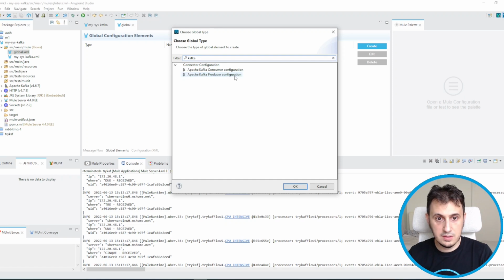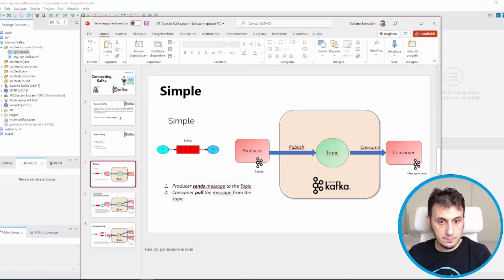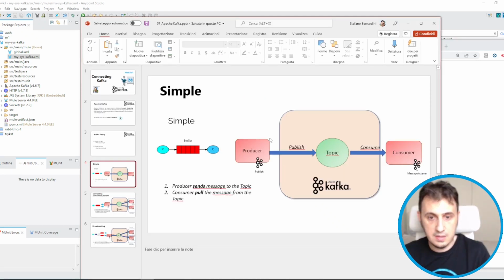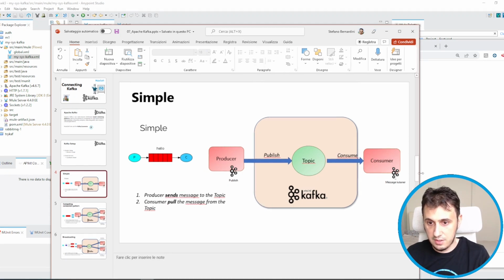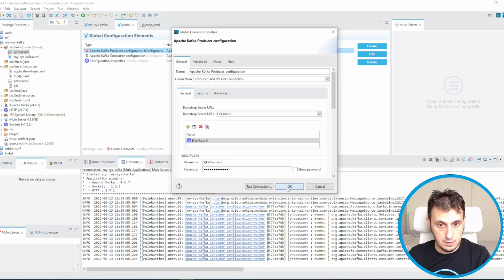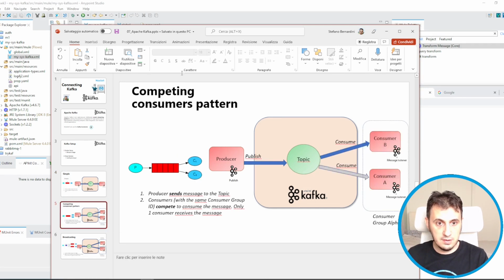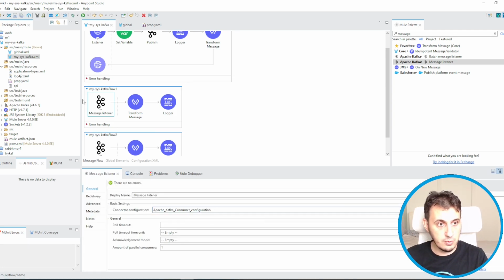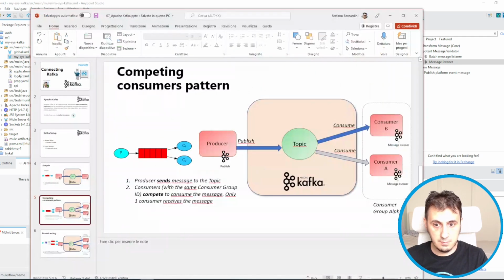MuleSoft - Connecting Apache Kafka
In this Integration Scenario, you will see how to use Apache Kafka with MuleSoft.

Apache Kafka is an open-source distributed event streaming platform used by thousands of companies for high-performance data pipelines, streaming analytics, data integration, and mission-critical applications

TWO Common Setup:
1. Docker Compose Setup on localhost

2. Confluent Cloud Setup in Cloud (SASL_SSL PLAIN)

THREE Common Scenario:
1. Simple Pub/Sub
2. Competing Consumers Pattern
3. Broadcasting

00:00 Intro
00:45 Apache Kafka Setup - Docker
02:02 Simple Pub/Sub Scenario
09:45 Apache Kafka Setup - Confluent Cloud and Refactor
21:21 Competing Consumers Pattern Scenario
24:52 Broadcasting Scenario